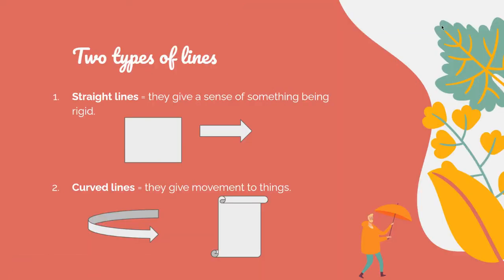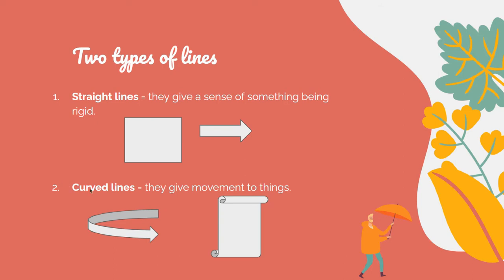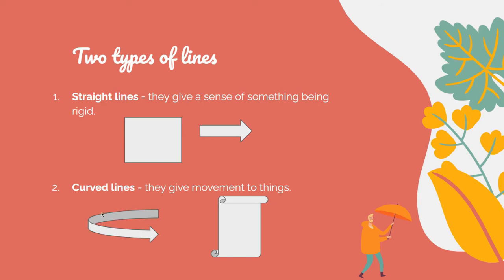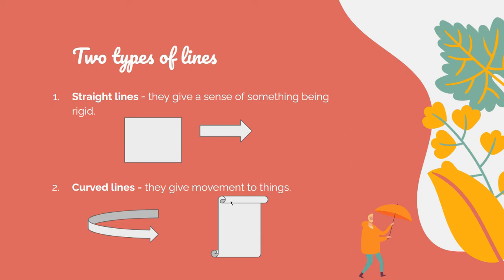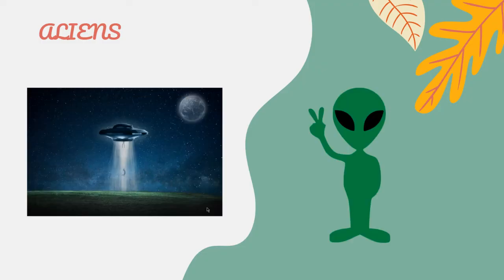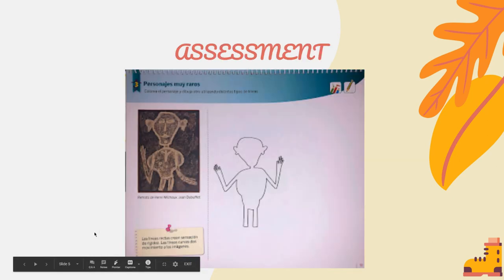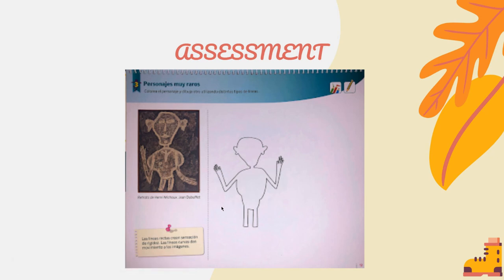10-23-20 Art Class: Personajes Muy Raros